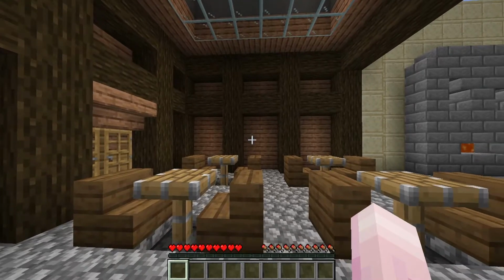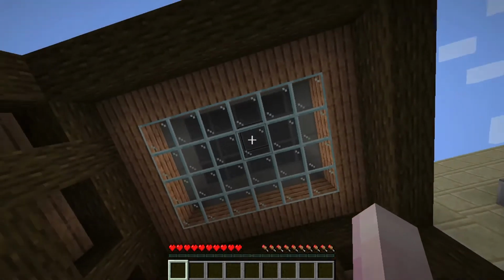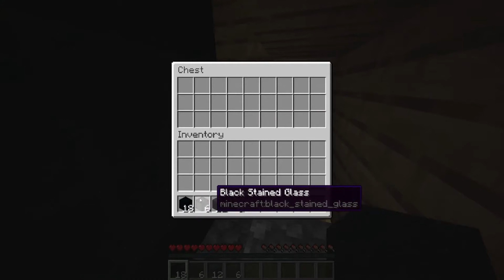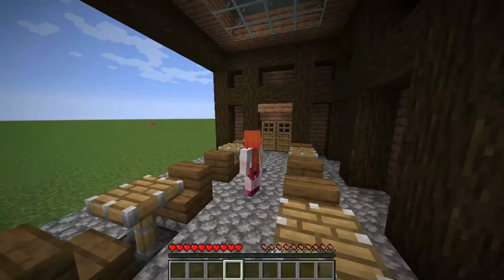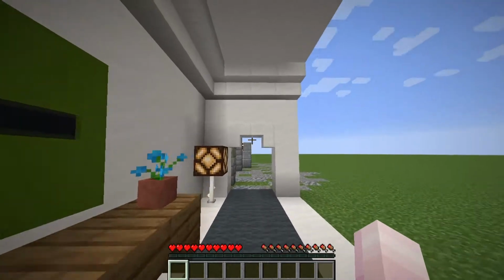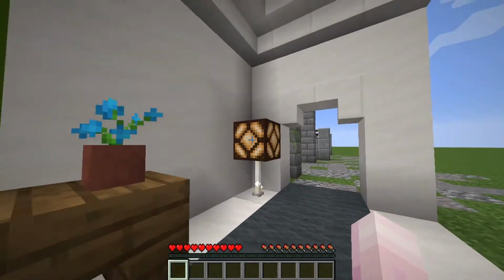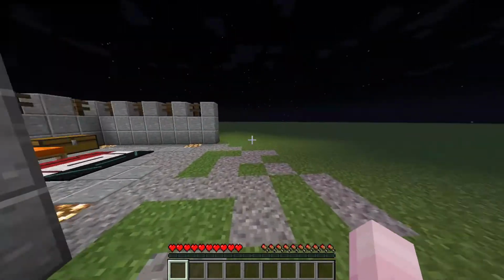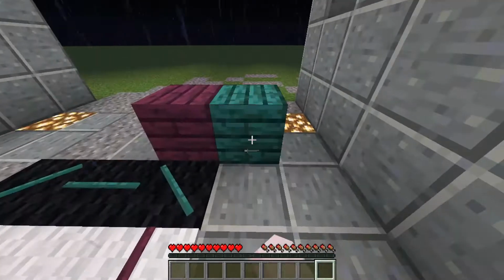Cool Minecraft Building Ideas You May Not Know About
Today I've got some building tricks you can use in your own Minecraft Builds.

If you're wanting to see a certain trick then the timestamps below will take you straight to them:

Celling Void - 0:37
Stone Creatures - 2:30
Enhanced Fireplace - 3:44
Banner Button - 5:03
Chain Lighting - 5:48
Carpet Patterns - 7:08

Like todays video if you enjoyed it =)